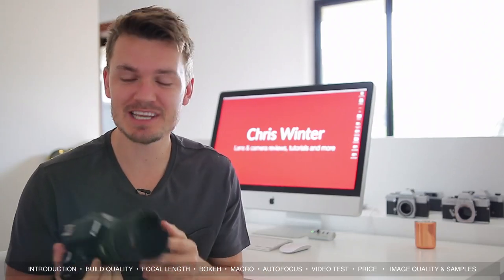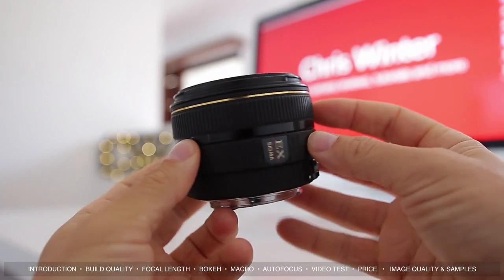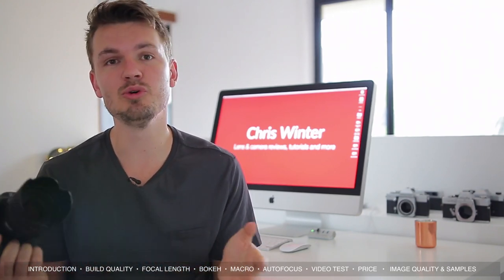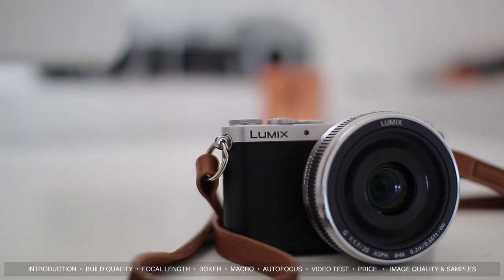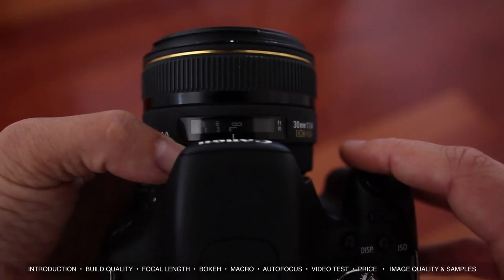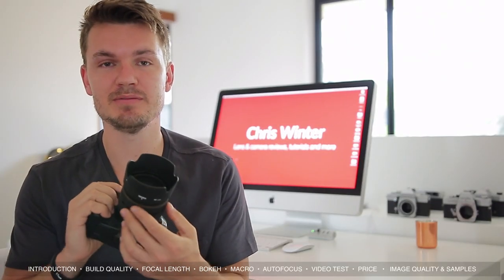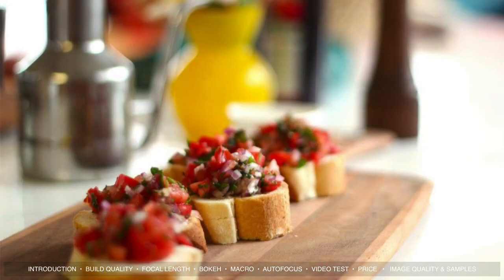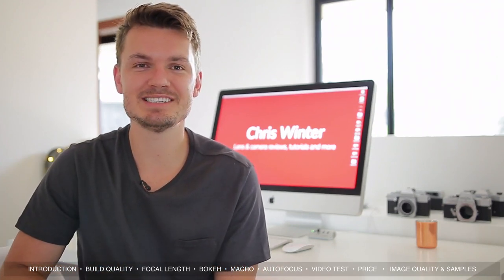Sigma 30mm 1.4 In Depth Review (With Image & Video Samples)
✅✅ Sigma 30mm 1.4 on Amazon
✅✅ Sigma 30mm Photo Samples
✅✅ Best Value Micro Four Thirds Lenses

Sigma 30mm 1.4 Review

One of my favorite features of the Sigma 30, is it’s build quality.
Even though the lens itself has a very wide aperture at f1.4, it’s definitely not what I’d describe as a big lens. But it definitely does feel great.
There a few really nice features to it as well. Firstly, we’ve got a metal mount on the back and on the top here, we’ve got a focus distance window which is good for manually focusing. The focus ring on the front however has never been as smooth as I would have liked. It feels a little gritty and rough, but it does a fairly long focus throw.
So overall the build quality is great. I’ve used the 30mm lens for about 4 years now and they’ve really stood the test of time.

On a crop sensor body like this Canon t3i here, 30mm equates to about 50mm, which is commonly called a normal focal length.
And it’s become one of my favorite focal lengths.It’s not super wide, but also, not a tele lens.

As with almost any 1.4 lens, one of the best things about htem is that it’s super easy to get some lovely bokeh.
And that’s no different than with this little Sigma. At f1.4 this lens produces an incredibly shallow depth of field. The bokeh is lovely as well and it really does allow you to take creative control of your shot.
As I said before, I’ve been using this to film all of my videos here on youtube for nearly two years ago, and as you can see, it really allowed me to seperate myself from the background in my shots.

The Sigma 30mm 1.4 has a minimum focus distance over 40cm, which is actually pretty far away, so don’t expect any ultra close ups with this lens.
This is definitely not a macro lens, but it can see provide some nice photos of small objects, simply because it has a very shallow depth of field which allows great sepeartion.

Unfortruanly one area where the Sigma 30mm 1.4 is let down is in autofocus.
It’s not the worst performer but it does struggle to lock on to it's target every time. In low light i pretty much only use manual focus with this lens because it struggles quite a lot.
But in broad daylight it’s not too bad especially if you knock it down to around f2.8 or so.

Funnily enough though, this lens performs excellently in autofocus for video.
Paired up with my Canon 70d, autofucs is really consistent even at wide apertures. I use face tracking autofocus for most of my videos with thes lens and it works 98% of the time. And it also allows me to do some great focus pulls on these lenses that I do in all of my videos.

Like I said before, you can really get some great dreamy photos with this lens. Having that lovely normal view and shallow deptb of field makes it a great lens for portraits and street photography.
It's not the sharpest lens I own, and there are some chroamtiv abberations for sure, but it’s still a fantastic performer.